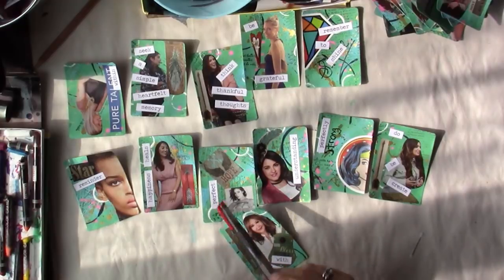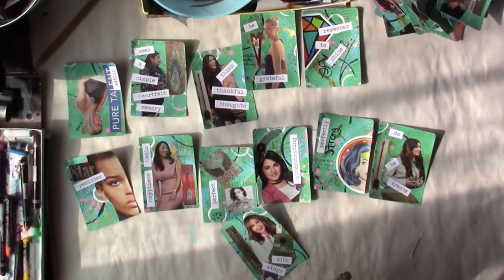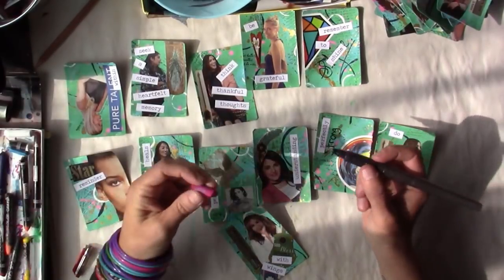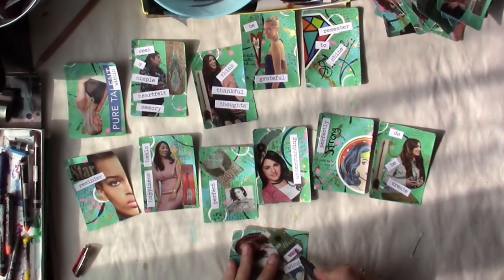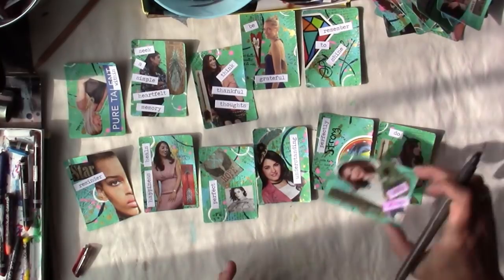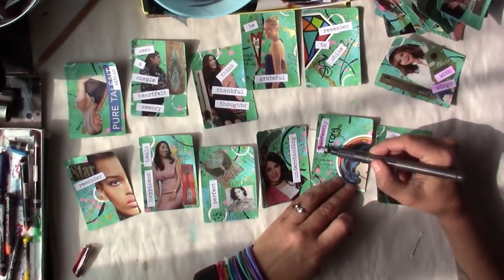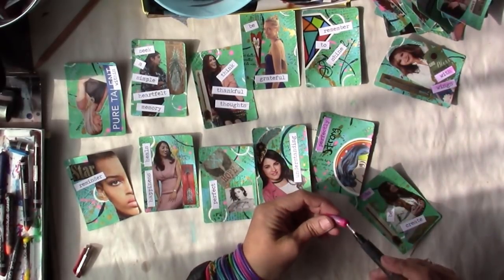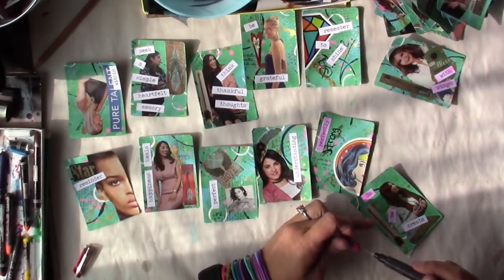Power Pack, Play Time Pt2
Hello Sweeties!
Here is part 2 of finishing the Power Pack Cards for the Crafting Mama's group. I am loving how they came out and looking forward to making the next set!

Happy Arting!

Where I'm at when not here... Though I'm usually here all the time.

Or P.M. Me here on YouTube via my about page.

Snail Mail/Happy Mail/RAKs
(Please message through my about page on this channel for Trades and Swaps Thanks):
Nanna Tazzie
c/- 3506 Colgate Ave

Credits:
Gear/Tech:     Canon VIXIA HF R80
Editing:    HitFilm4Express

Note:
 I DO NOT OFFER TUTORIALS. I merely share how I do stuff via experiments and learning for myself.

* I always encourage SAFETY FIRST...Ok, COFFEE first but SAFETY definitely a strong second ;)

*I am not responsible for the way you use your supplies be it; paint, mediums, additives or anything other.

* Always use proper safety precautions, and if you are not sure what those precautions might be, ask the manufacturer.

*Always have a fire extinguisher on hand, have good ventilation, use a paint respirator, eye protection and the right gloves for you!!! Your health is your responsibility. Besides, this is all supposed to be fun so let's play :)